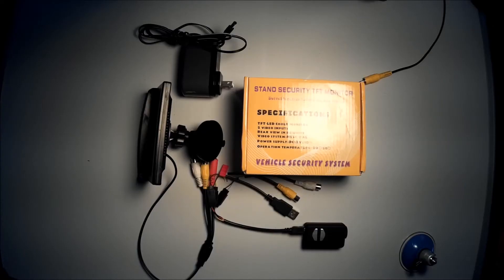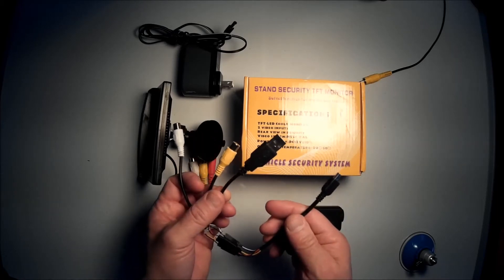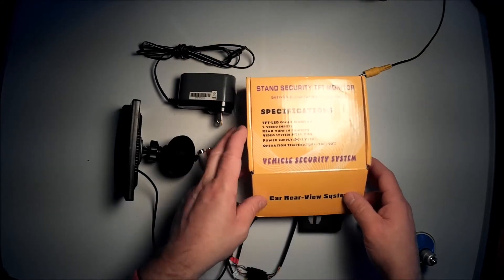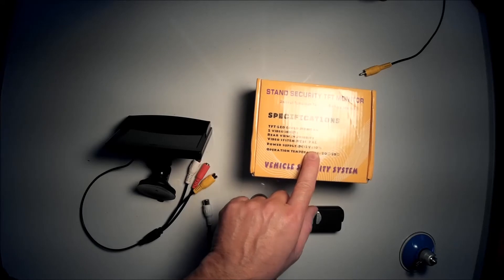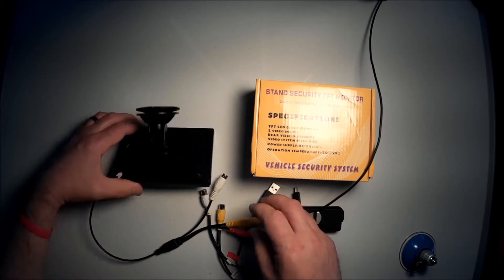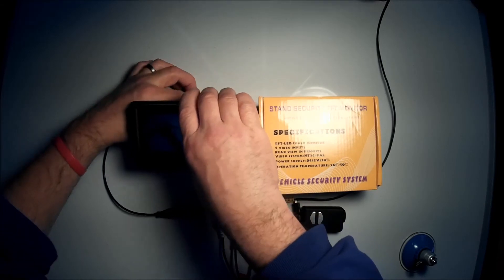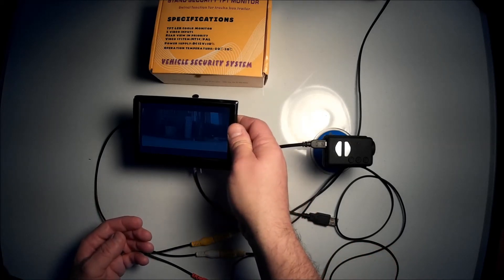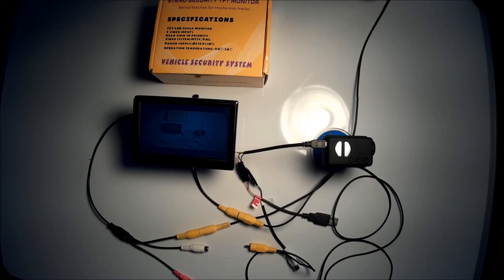Mobius Action Camera External Monitor Connecting And Use Solution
You can purchase one of these backup monitors at Amazon Or eBay
Mobius Action Camera 1080P HD Mini Sports Cam - Standard Edition At Amazon Or eBay
Spy Tec Mobius Action Camera 1080P HD Mini Sports Cam Wide Angle Edition At Amazon Or eBay